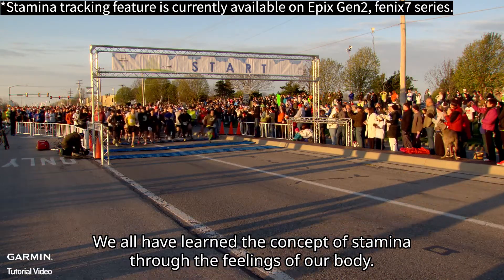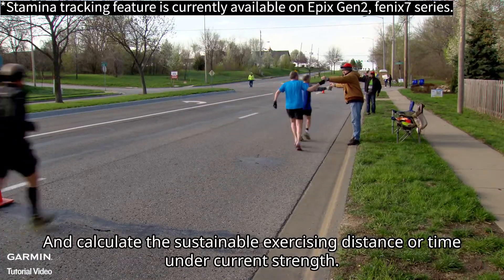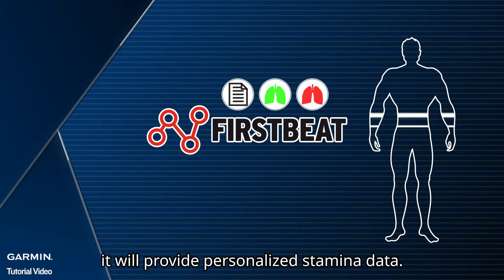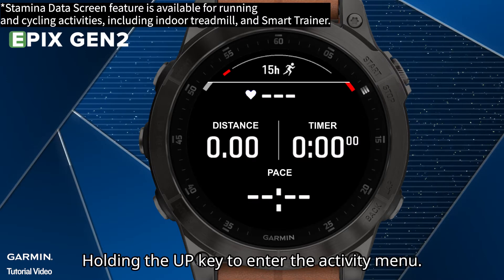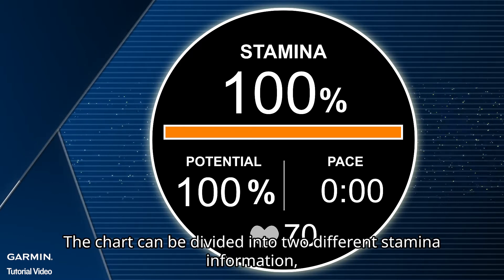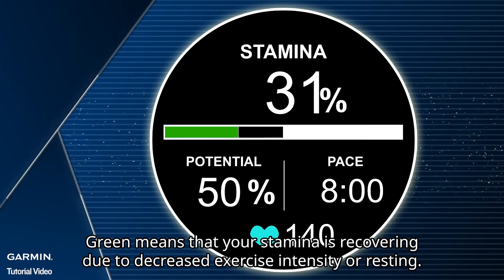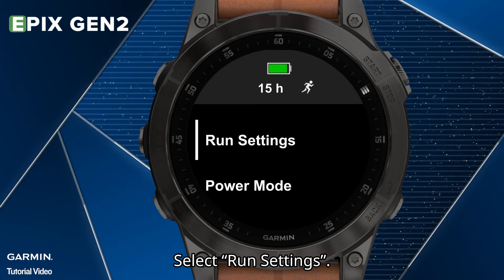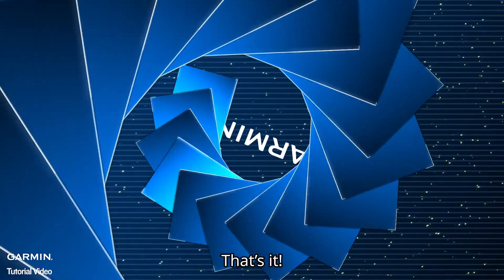Tutorial – epix: Stamina Data Screen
Real-time stamina tracking is a feature that allows you to track and manage exertion throughout an activity to help you optimize your energy usage and avoid overexerting yourself too early.
00:00 Feature introduce.
00:29 How device calculates my stamina?
00:48 Some notes before using stamina data screen.
01:01 How to add Stamin Data Screen?
01:28 How to read the Stamina Data?
02:09 How to change the “Primary Data Field” in Stamina Data Screen?